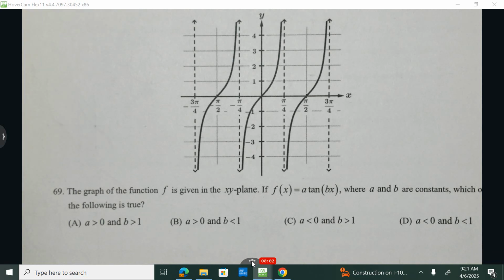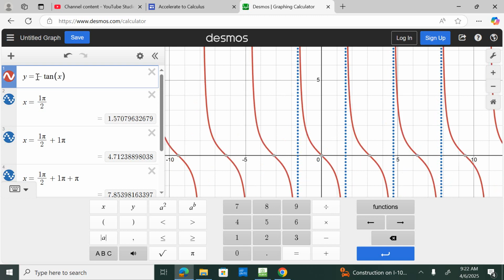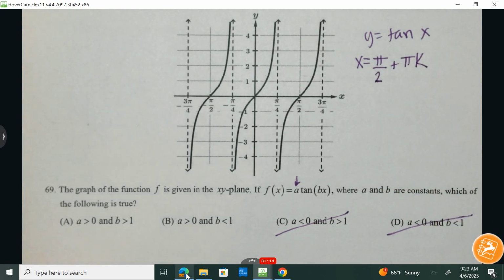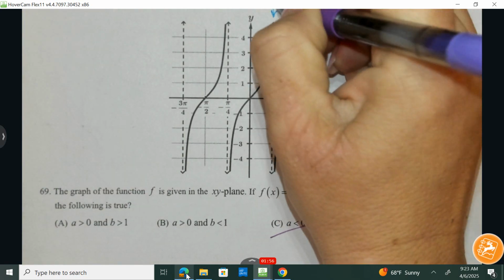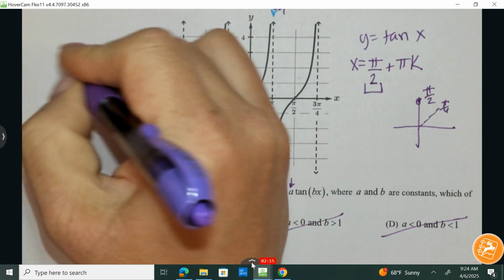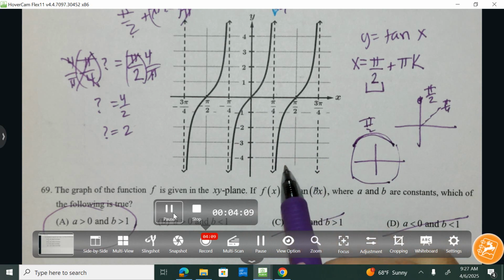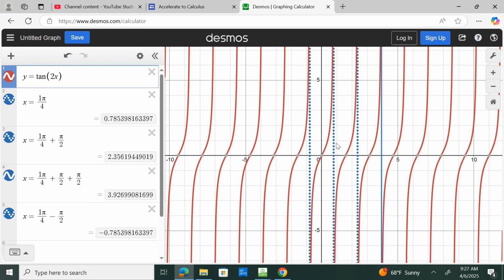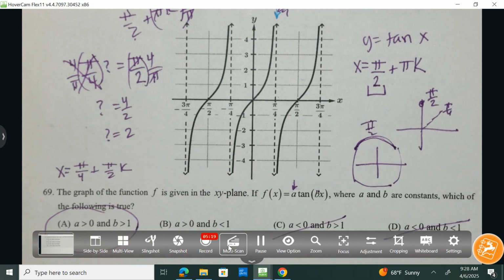MCQ Unit 3 Q69